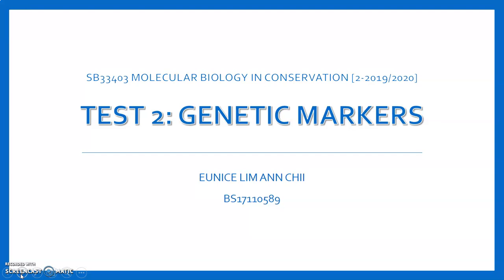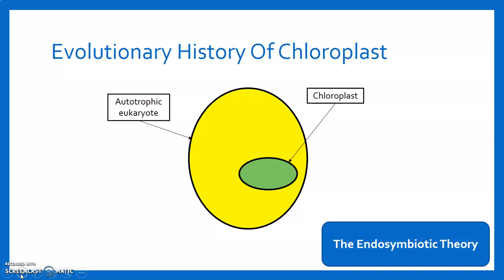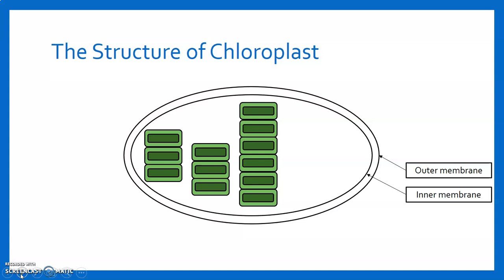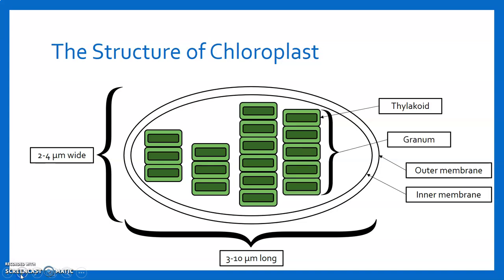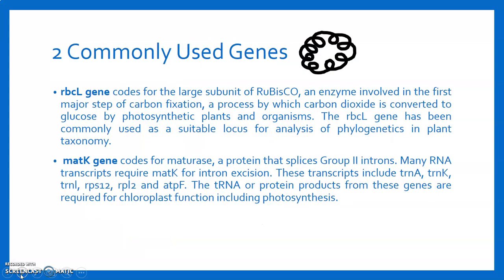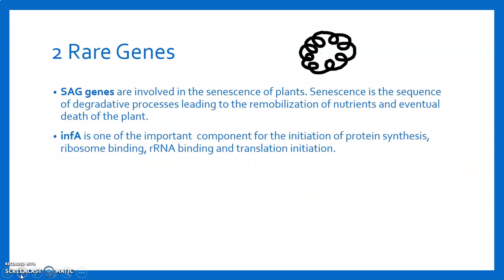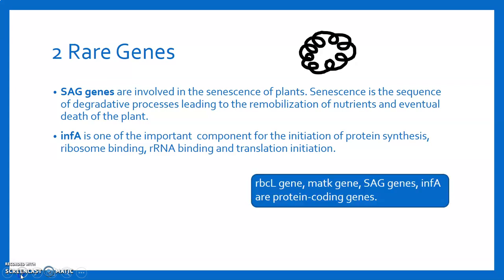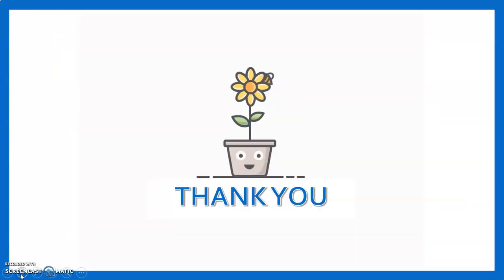BS17110589 Test No. 2: Genetic markers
This video is made to submit as Test No. 2: Genetic markers of SB33403 MOLECULAR BIOLOGY IN CONSERVATION [2-2019/2020] of Conservation Biology program. This video explains chloroplast and the genetic markers in chloroplast gene.